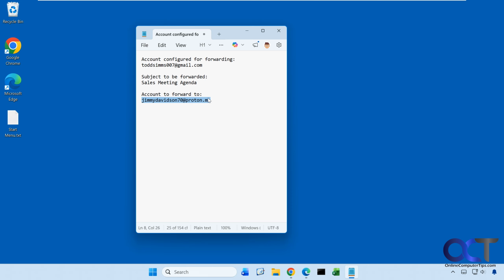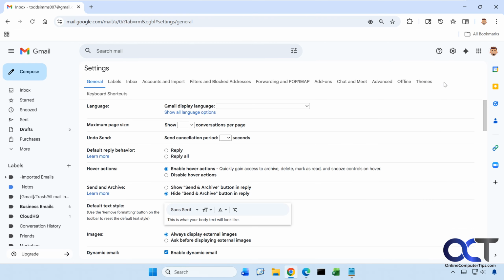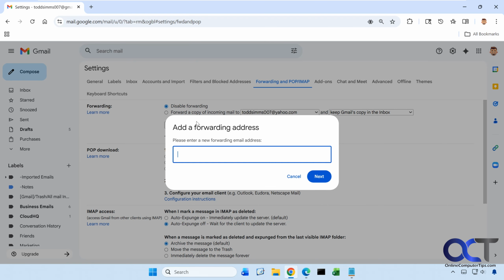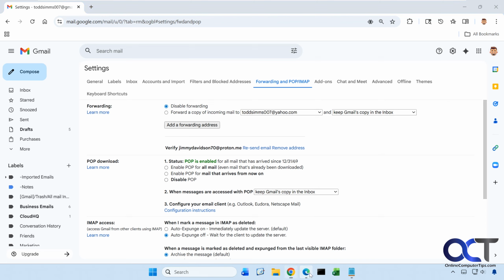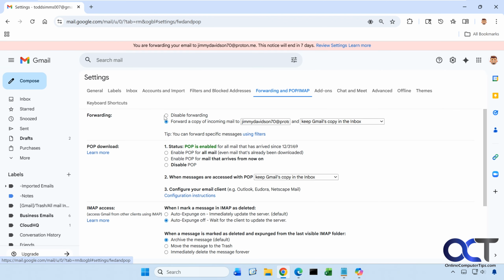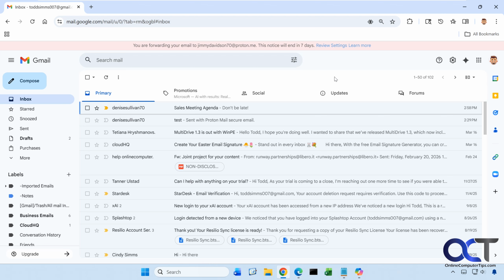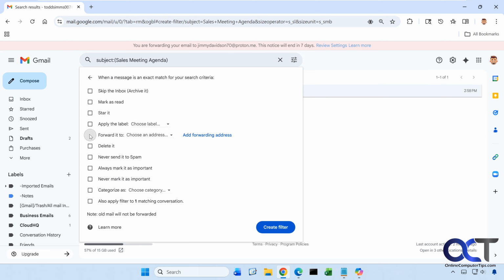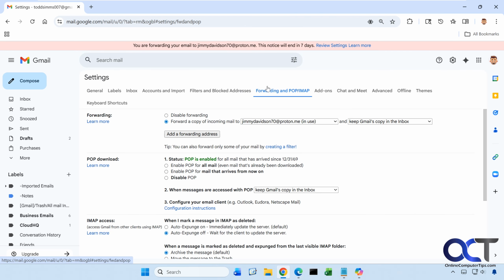How to Forward Gmail Emails to Another Address Automatically Based on Specific Criteria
Do you need to automatically redirect certain emails to another address without forwarding your entire inbox? Gmail’s filtering system allows you to set up sophisticated forwarding rules based on subjects, keywords, or specific senders. This is an essential tool for managing project communications, delegating tasks, or keeping a secondary archive of important messages.

We also discuss important limitations, such as potential issues when forwarding between two different Gmail accounts, and show you how to manage your original copies by archiving or deleting them after they are sent. Whether you are using ProtonMail, Yahoo, or a custom domain, this guide ensures your automated email workflow is configured correctly.

0:00 - Introduction: Selective Email Forwarding in Gmail
0:18 - Gmail to Gmail Forwarding Limitations
0:45 - Defining Your Forwarding Criteria (Subject, Sender, etc.)
1:40 - Accessing Gmail Settings and Forwarding Options
2:00 - Creating a New Filter and Adding a Forwarding Address
2:58 - Security Verification and Phone Confirmation
3:30 - Approving the Forwarding Request on the Receiving End
4:05 - Configuring Inbox Actions (Keep, Archive, or Delete)
4:41 -Testing the Automatic Forward with a Live Email
6:45 - Final Troubleshooting and Recap

Step-by-Step Instructions:

1 - Define Your Criteria: Decide which emails should be forwarded. Common triggers include specific words in the Subject line or messages from a certain Sender.
2 - Create a Filter: Click the Show search options icon in the Gmail search bar. Enter your criteria and click Create filter.
3 - Choose the Forwarding Action: Check the box for Forward it to:. If you haven't added an address yet, click Add forwarding address.
Gmail will send a confirmation link to that person to prevent unauthorized forwarding.
5 - Approve the Connection: The recipient must click the link in the confirmation email they receive to authorize the forward.
6 - Finalize Settings: Go to Settings - See all settings - Forwarding and POP/IMAP. Ensure the correct address is selected and choose what happens to the original email (e.g., "Keep Gmail's copy in the Inbox" or "Archive Gmail's copy").
7 - Refresh and Test: Refresh your Gmail page. You may see a notification banner confirming that forwarding is active. Send a test email from a third account to verify the filter works as expected.
8 - Monitor Performance: If you encounter issues when forwarding to another Gmail address, consider using a different provider (like ProtonMail or Yahoo) as the destination, as internal Gmail-to-Gmail forwarding can sometimes be restricted.